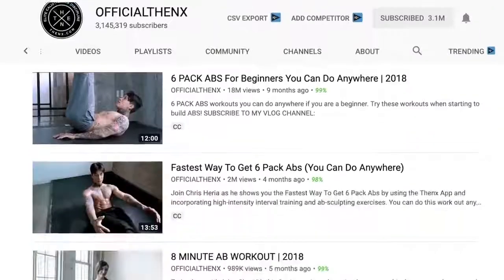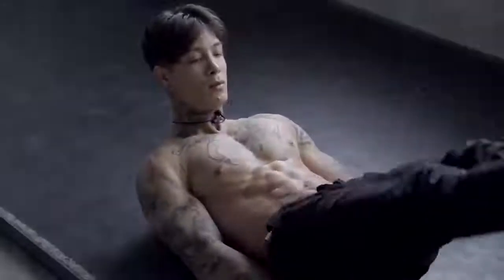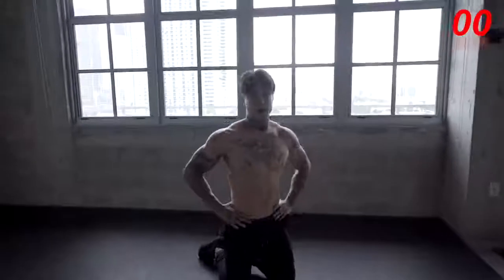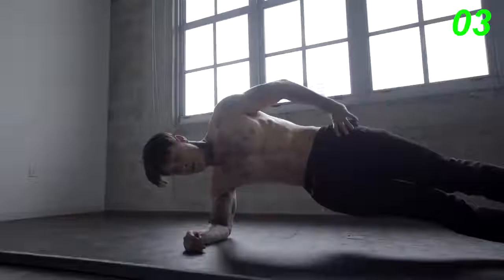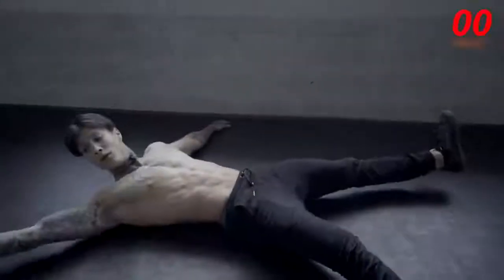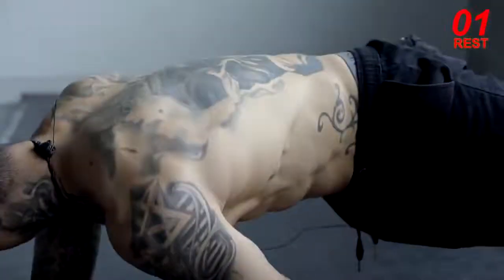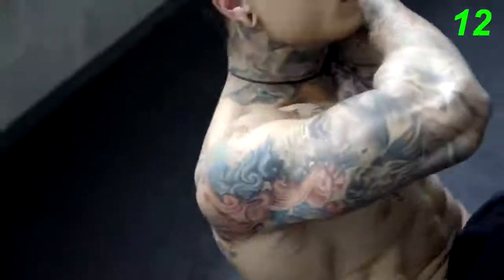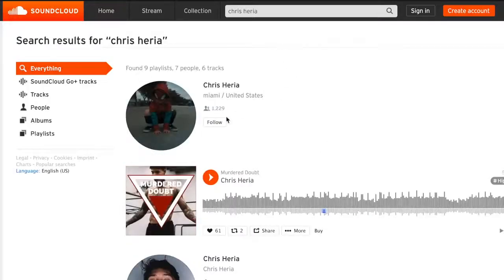YOU WANT TO GET 6 PACKAGING ABS SERIES SECTION 1 FLOOR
🏋️‍♂️ Biceps, triceps and of course the press can adorn the male body. 💪Training and only training can give the desired result. What you need to do if you want to be beautiful, healthy and happy? Of course you need to love yourself and take care of your body so that it looks WOW) A good mood and a healthy beautiful body is already a success! The gym is just the place where you can create your body in the desired proportions by shedding sweat! 🏋️‍♂️
💥Want to get a dice press fast?
💥Try an alternative bio.fm/zdlyal888